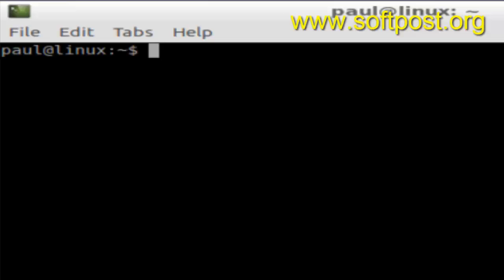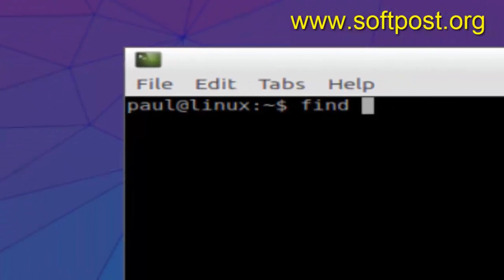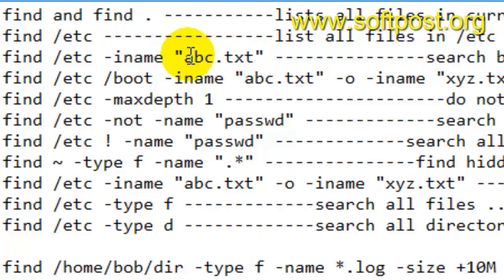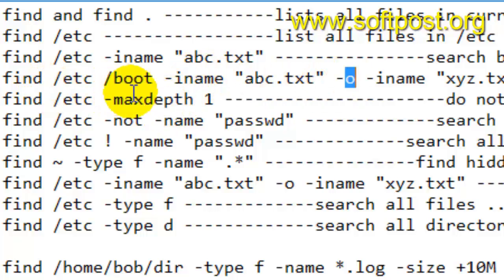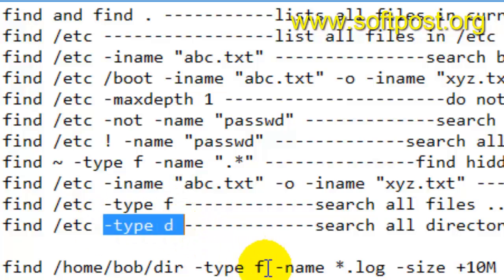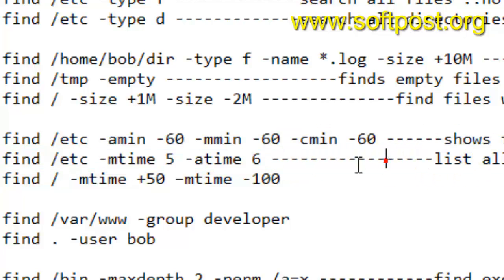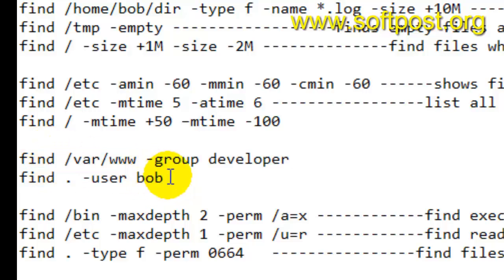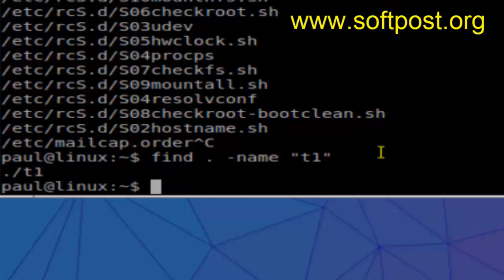find command examples in Ubuntu